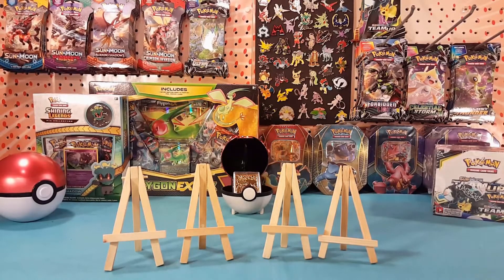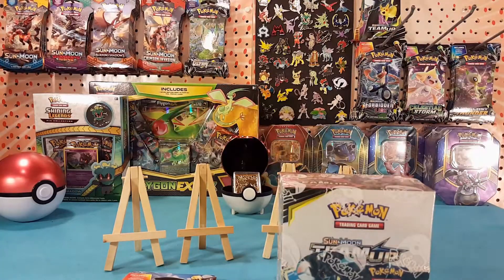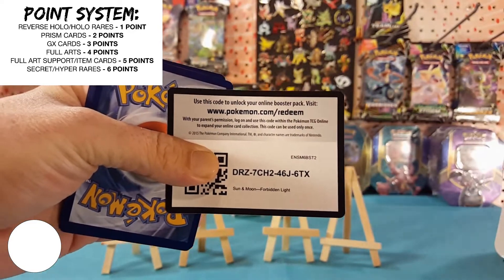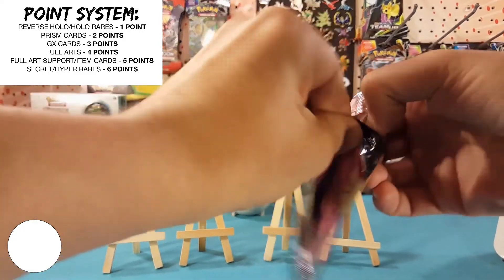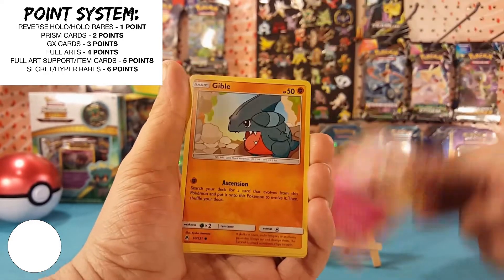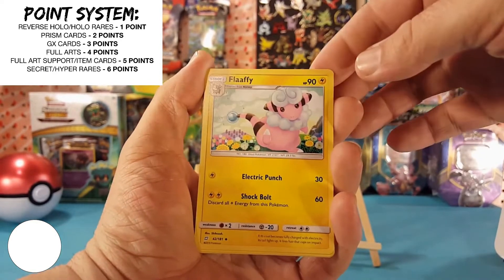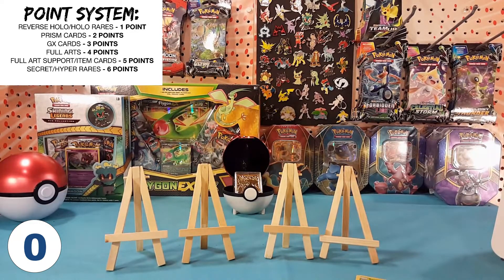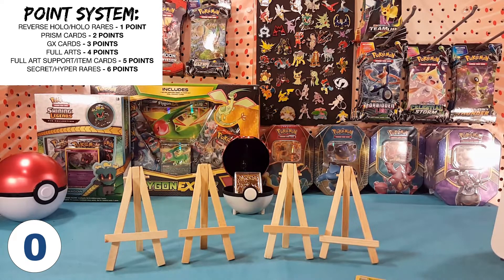Pokèmon Pack Battle Tournament S3 - vs. Shiny Alakazam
What's up guys! Matt here, and another Pokemon Pack Battle Tournament has started! This is the 3rd season of the PPBT and I'm up against Shiny Alakazam!

Upload Schedule:
Thursday - Random
Friday -